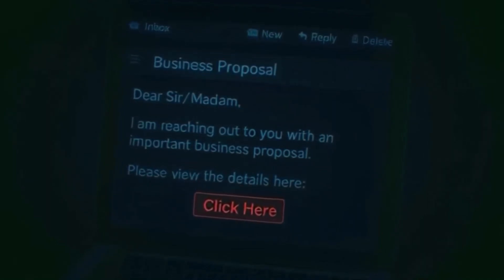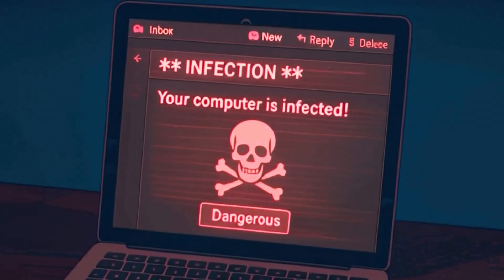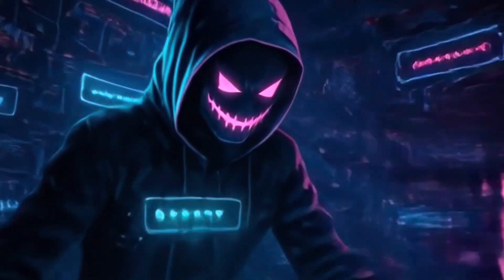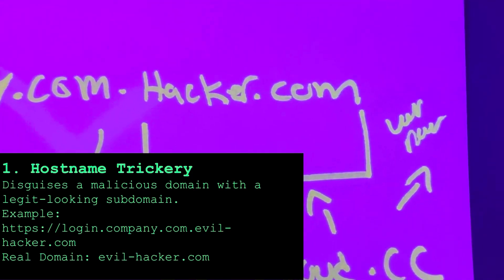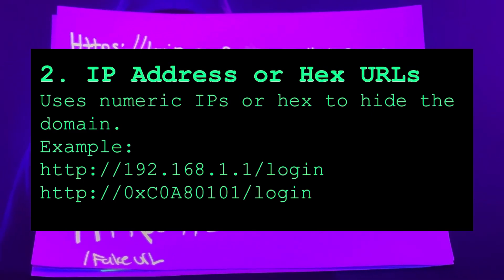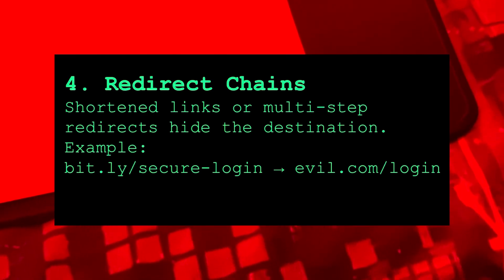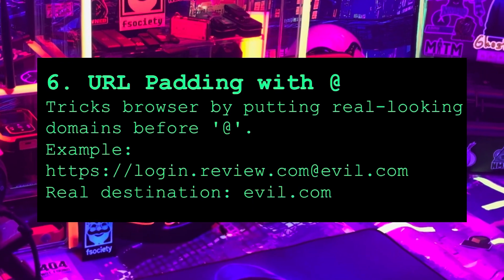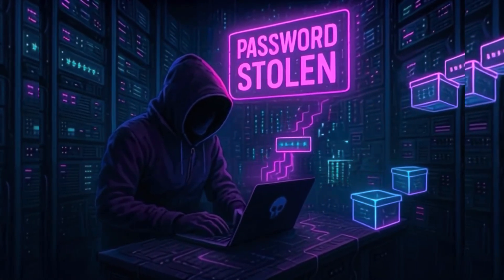6 Sneaky URL Tricks Hackers Use to Fool You (Watch This Before Clicking!) URL OBFUSCATION Explained!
Think you know what a safe link looks like? Think again.

In this video, I break down 6 real-world URL obfuscation techniques that cybercriminals use to trick people into clicking dangerous links — and how to spot them. From hostname trickery to homograph attacks, you’ll learn how attackers hide malicious intent in plain sight.

Whether you’re new to cybersecurity or just want to keep your friends and family safe online, this guide makes it simple, human, and easy to follow — without the tech jargon.

Stay smart. Stay secure. Know what you’re clicking.